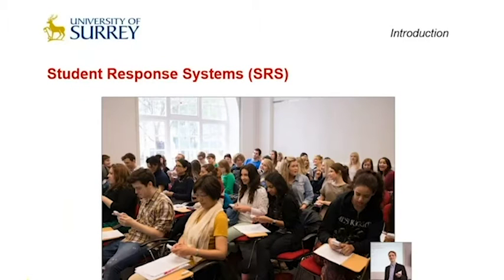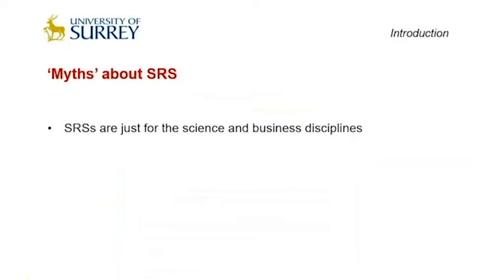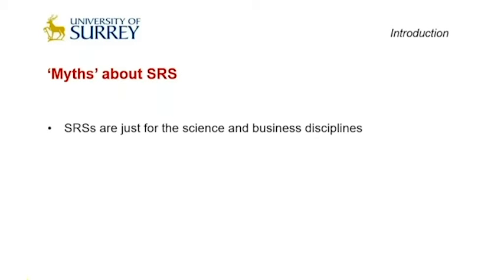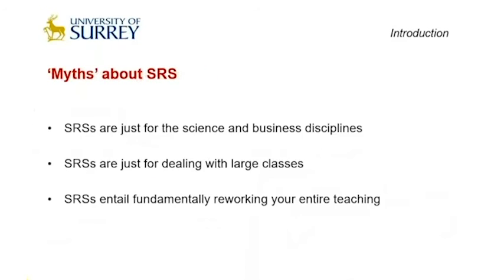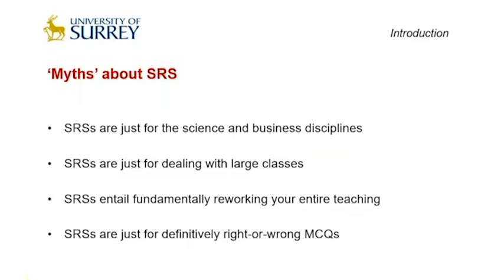Turning TV Favorite Webinars From 2020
Turning TV first Video Mash Up.  Went Live November  2020